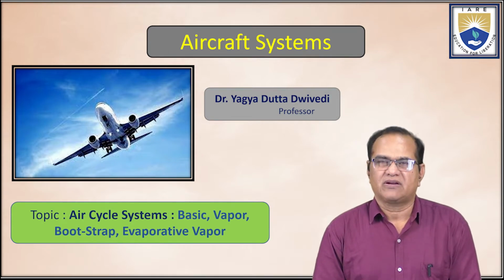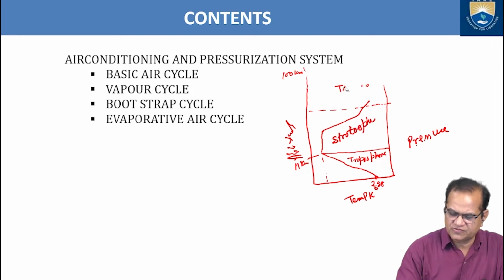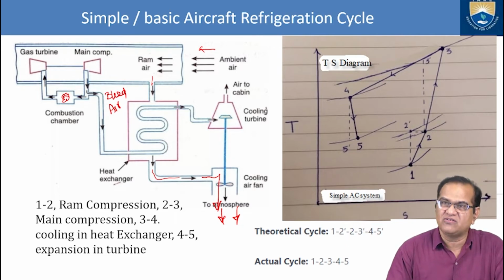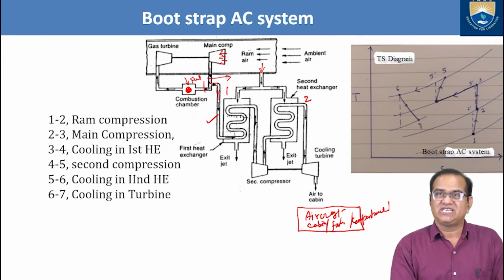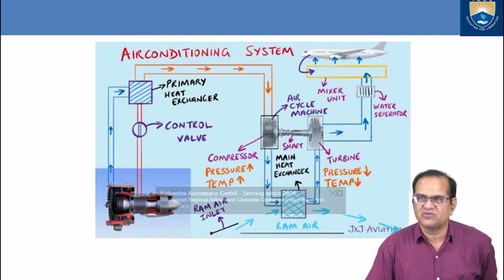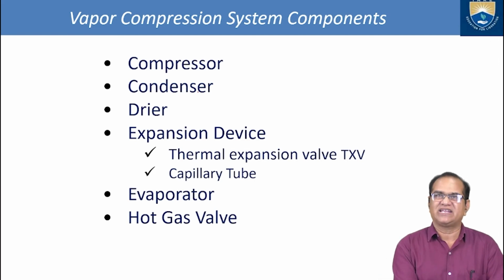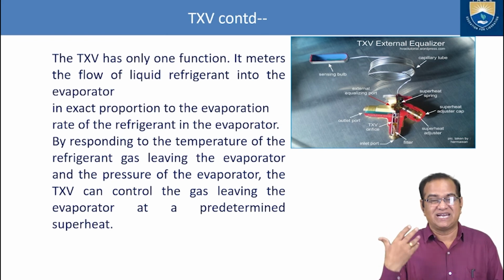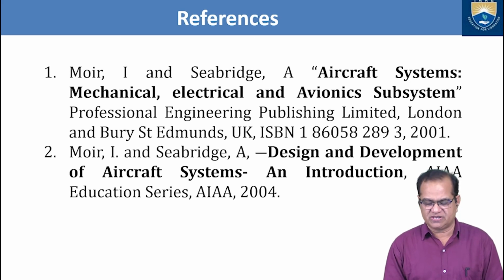Air Cycle Systems Basic, Vapor, Boot Strap, Evaporative Vapor by Dr. YD Dwivedhi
Air Cycle Systems  Basic, Vapor, Boot Strap, Evaporative Vapor by Dr. YD Dwivedhi | IARE

Telangana, India.